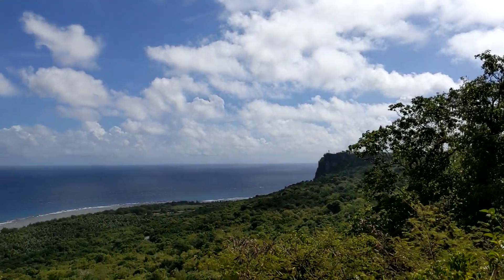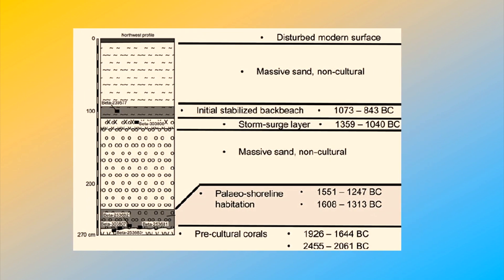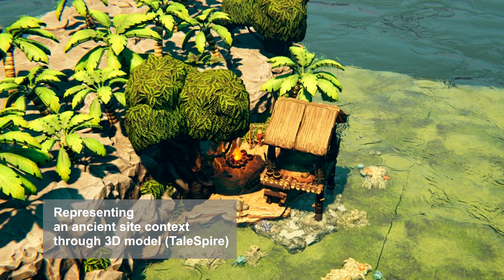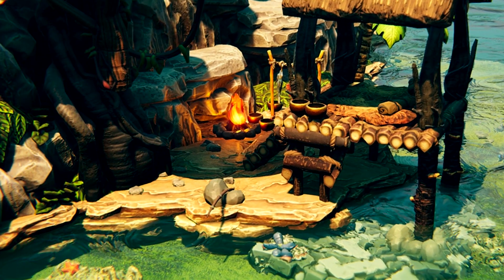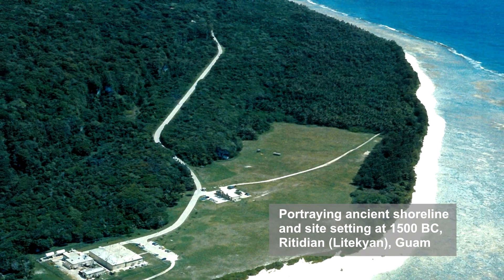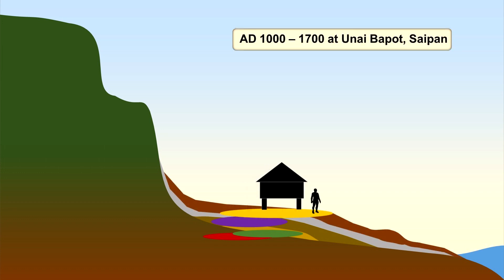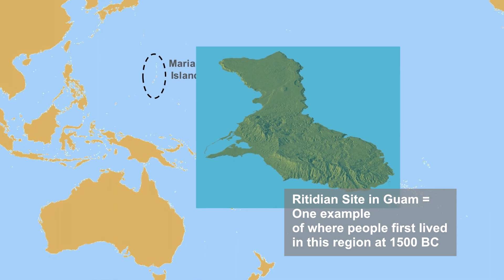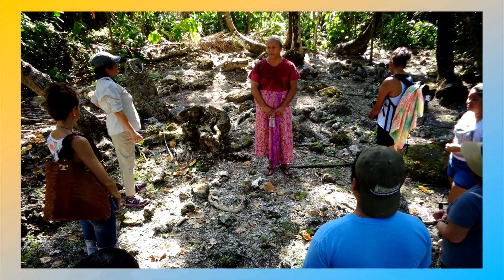Revealing Ancient Landscapes beneath the Ground – Archaeology Studio 136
*TaleSpire is a platform for creating 3D environments in games but also useful in site reconstructions …

***Relevant publications for supporting documentation:

Carson, Mike T., 2014. “First Settlement of Remote Oceania: Earliest Sites in the Mariana Islands.” Springer, New York.

Carson, Mike T., 2016. “Archaeological Landscape Evolution: The Mariana Islands in the Asia-Pacific Region.” Springer International, Cham, Switzerland.

Carson, Mike T., 2017. “Rediscovering Heritage through Artefacts, Sites, and Landscapes: Translating a 3500-year Record at Ritidian, Guam.” Access Archaeology. Archaeopress, Oxford.

Carson, Mike T., 2018. “Archaeology of Pacific Oceania: Inhabiting a Sea of Islands.” Routledge World Archaeology Series. Routledge, London.

Carson, Mike T., 2020. Peopling of Oceania: Clarifying an initial settlement horizon in the Mariana Islands at 1500 BC. “Radiocarbon” 62: 1733–1754.

Carson, Mike T., and Hiro Kurashina, 2012. Re-envisioning long-distance Oceanic migration: Early dates in the Mariana Islands. “World Archaeology” 44: 409–435.

Carson, Mike T., Hsiao-chun Hung, Glenn Summerhayes, and Peter Bellwood, 2013. The pottery trail from Southeast Asia to Remote Oceania. “Journal of Island and Coastal Archaeology” 8: 17–36.

Pugach, Irina, Alexander Hubner, Hsiao-chun Hung, Matthias Meyer, Mike T. Carson, and Mark Stoneking, 2021. Ancient DNA from Guam and the peopling of the Pacific. “Proceedings of the National Academy of Sciences” 118: e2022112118.